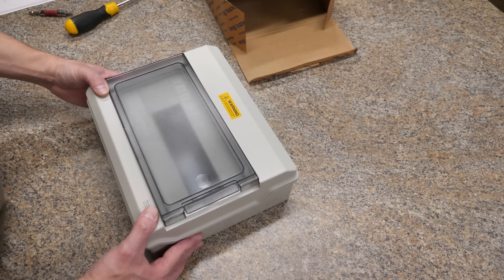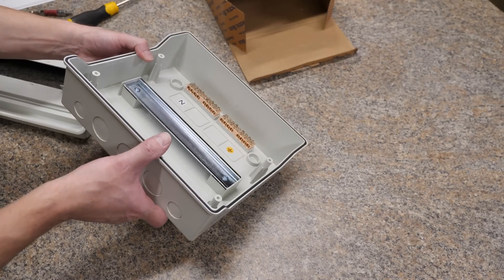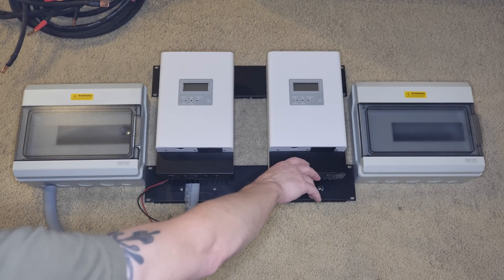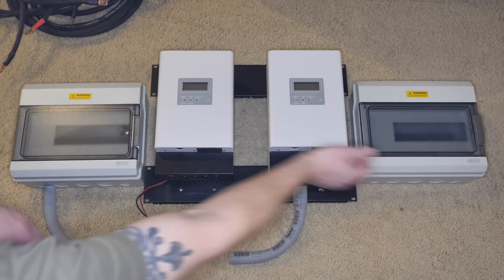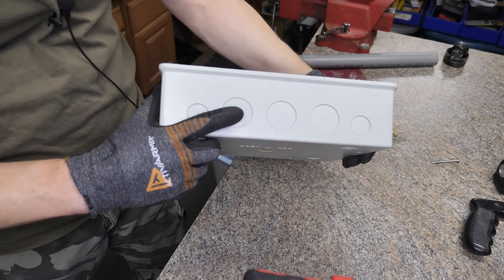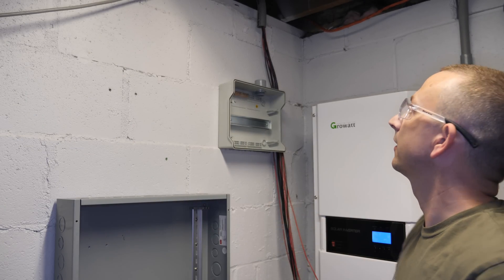Installing New Diy Solar Combiner Box! - Diy Powerwall 2.OH Ep7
Getting rid of the Cringe Temp Solar Combiner box and Installing a New One.  Follow the Journey!!

🔗12 Way Distribution Box
🔗PV Fuses
🔗Bussmann EATON PV Fuse Holder
🔗Nader Circuit Breaker
🔗THHN Stranded Wire

Support Section⤵

Become part of the BOOOOOM Team for as little as $1! Check me out at 🔗

Top Supporting BOOOOOM Team Members:
💥Leslie R. Isgrigg-Diy Solar & Powerwaller
💥Shawn Maker-Diy Solar & Powerwaller

Exclusive BOOOM Team Supporters:
Marty Reiss, Sebastian Kjær Jensen, tebeve, Bob Hannent

Andy Mass @Electronic Recycling (Best Dude EVER)

ETH 🔗0x10E0AC75f9F053f146D6d003678F1c9BA1893dCb

Want to send something Small?
Send to:⤵
AveRage Joe

Something Big like a Battery thru UPS, FedEx or DHL?
Send to:⤵
AveRage Joe
608 N Saddle Creek Rd # 31562